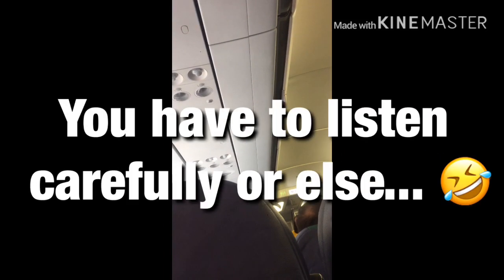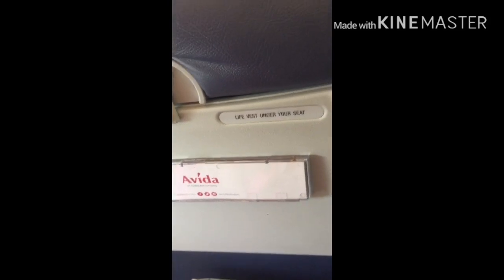| NAIA Terminal 3 Departure | First Time Ko Sumakay Ng Eroplano | CebuPacific | Manila to Cauayan |